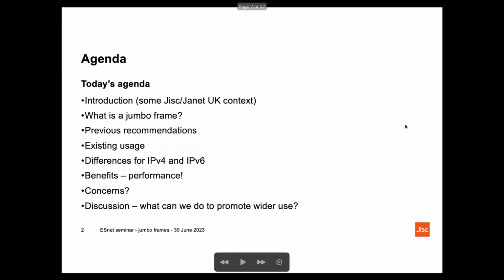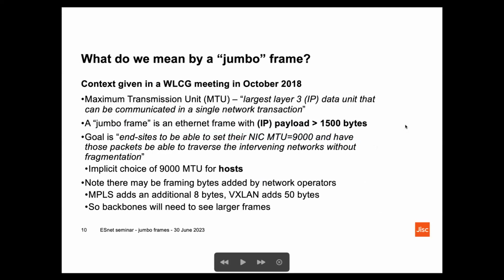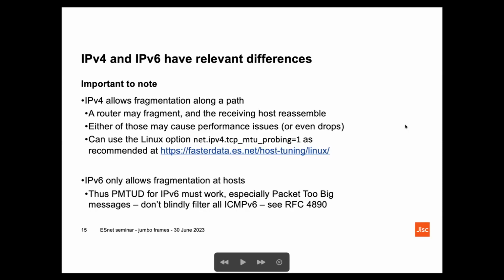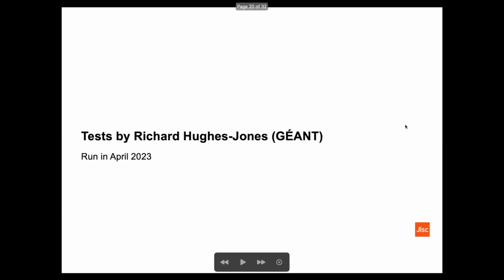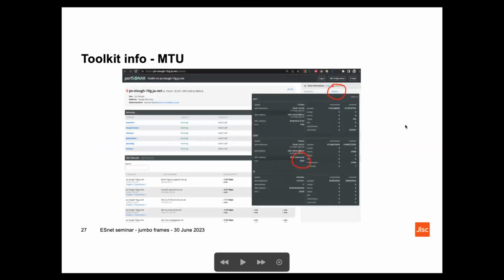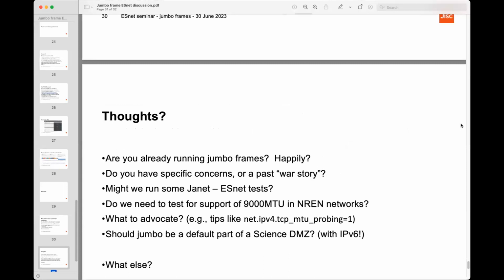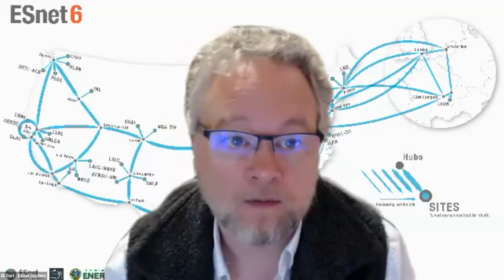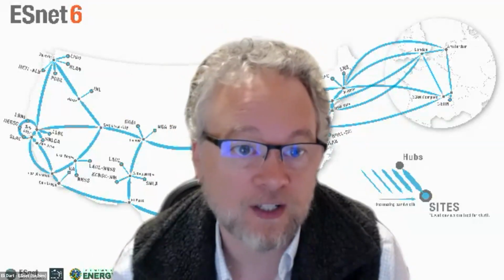20230630 - Tim Chown/JISC - “Jumbo frames - the elephant in the room?”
Authors:
Tim Chown - JISC

Title:
Jumbo frames - the elephant in the room?

Abstract:
Running with an MTU larger than the standard 1500 bytes used on most campus networks can give a notable performance benefit. A number of communities have proposed using 9000 MTU, including the Worldwide Large Hadron Collider Computing Grid (WLCG), but adoption is far from widespread. Concerns have been raised by some about potential failure modes, for both IPv4 and IPv6, particularly where your own network is upgraded to support jumbo frames and a collaborating site is not. In principle we should see more usage than we currently do.

In this session we’ll look at some evidence of potential performance gains, observations of 9000 MTU in use, tools to measure adoption, and consider how the concerns that have been raised can be addressed. The aim is to work towards agreed best practice through which wider deployment can follow.